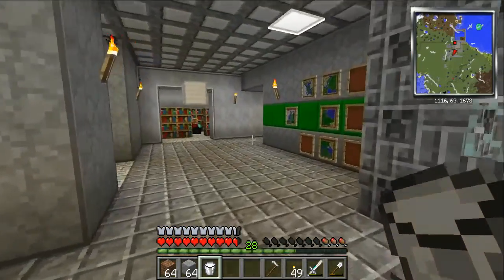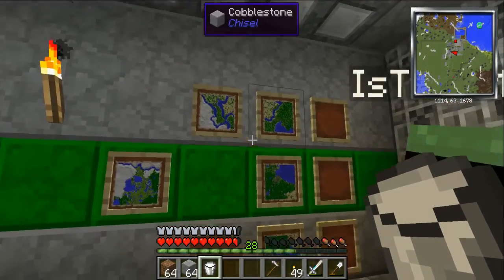RENOVATIONS - Minecraft Mods w/ Midi & Mo (Part 25)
OLD RECORDING SESSION ENDS, NEW STARTS @ 8:00

Join us as we, Midi and Mo, explore various modpacks that test our skill and might!